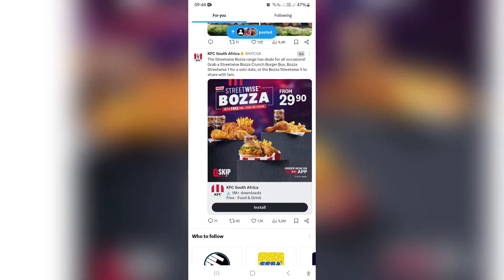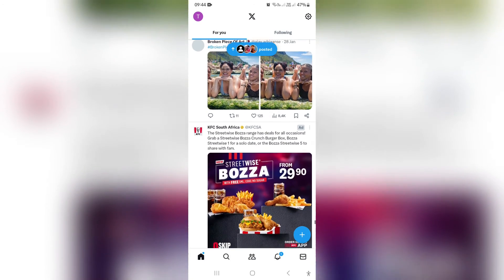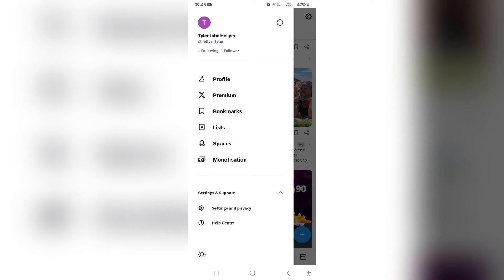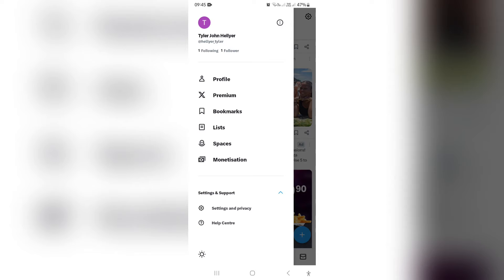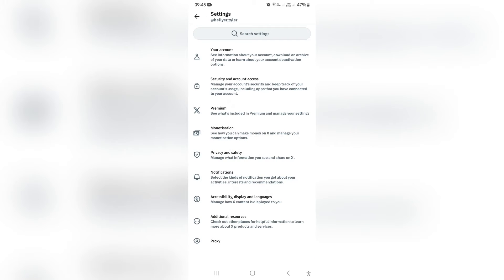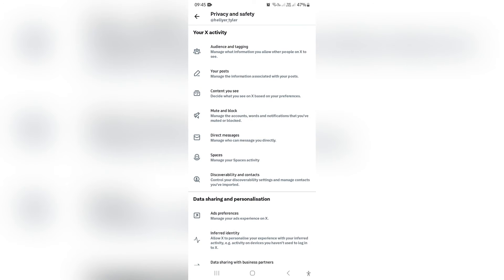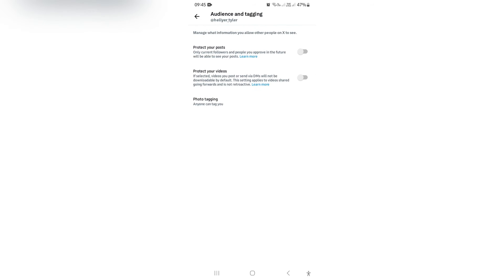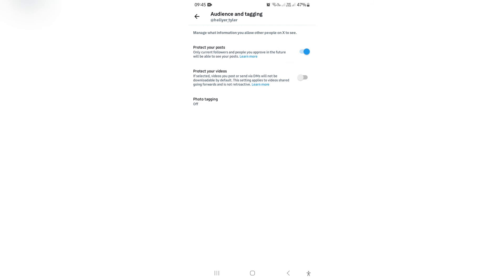How to Hide Likes on X/Twitter | X Tutorial 2025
In this video 'How to Hide Likes on Twitter', we will demonstrate how to hide likes on Twitter to maintain privacy and control over your social media activity. While Twitter does not have a built-in feature to hide likes, we will show you a workaround to achieve this using privacy settings and third-party tools. By following our tutorial, you will learn how to adjust your Twitter account settings to limit the visibility of your likes or use browser extensions to hide likes from appearing publicly. We will provide step-by-step instructions and tips on managing your likes discreetly on Twitter, allowing you to customize your social media experience according to your preferences. Tune in to discover how to hide likes on Twitter and maintain a more private online presence.

Timestamps

Intro – 00:00 – 00:10
Hiding Likes on X/Twitter - 00:11 – 01:14